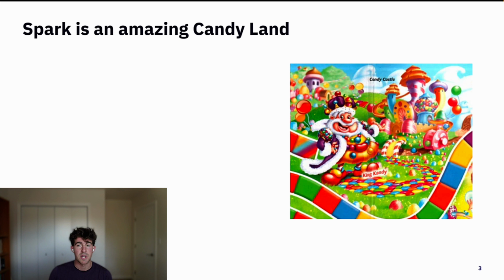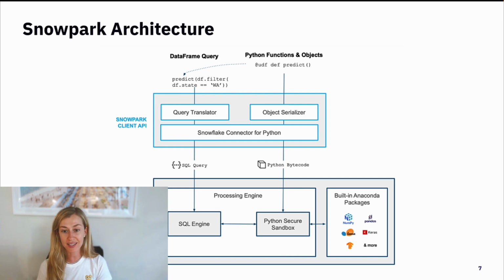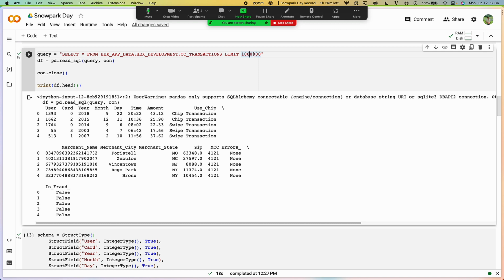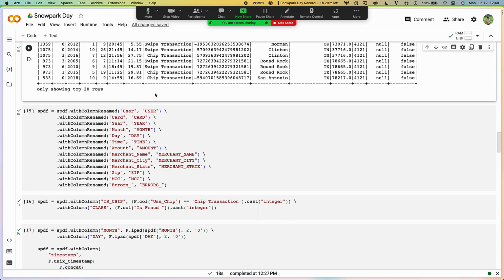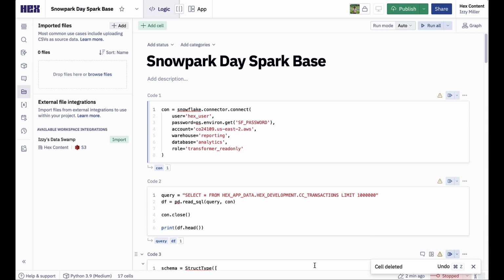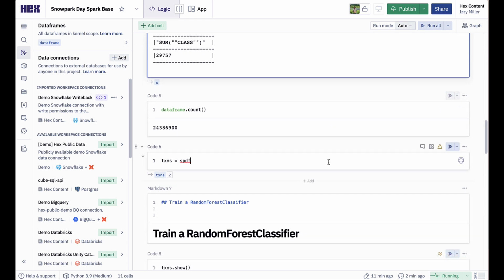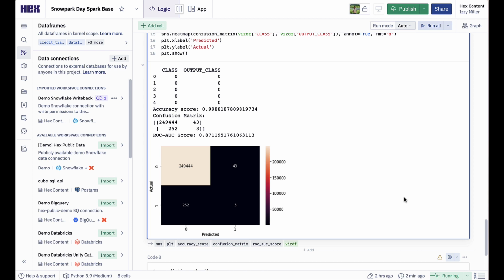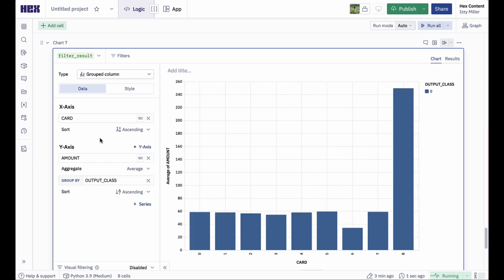Extreme Makeover: Spark Edition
In this tutorial, Izzy Miller and Ariel Zahler Harnik of Hex demonstrate how to take your Spark pipelines to the next level by using Hex on Snowflake as a fully integrated notebook solution to easily productionize Python code in Snowpark.